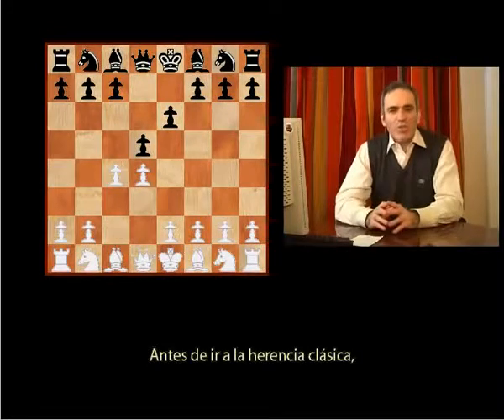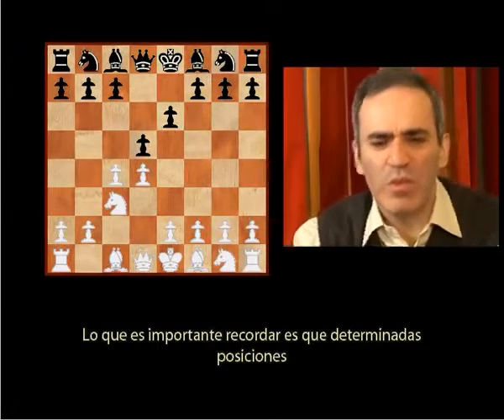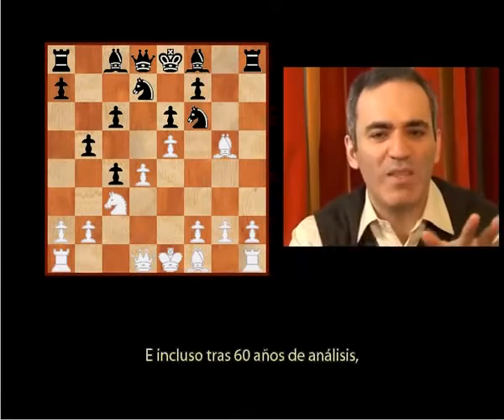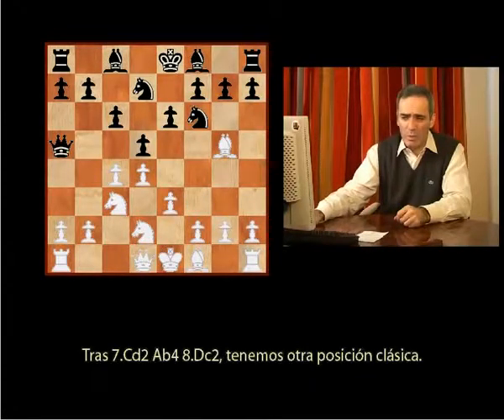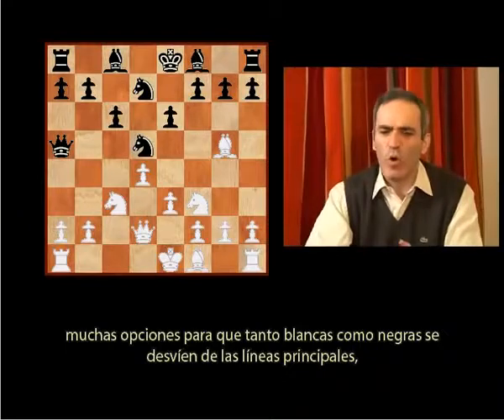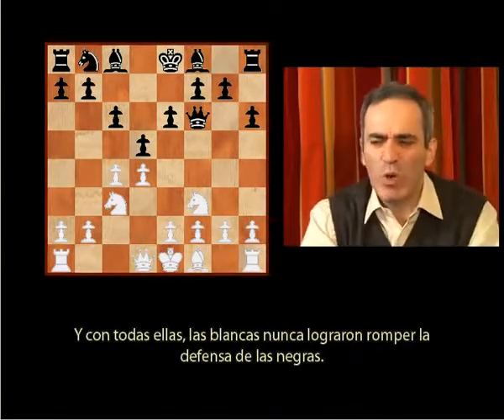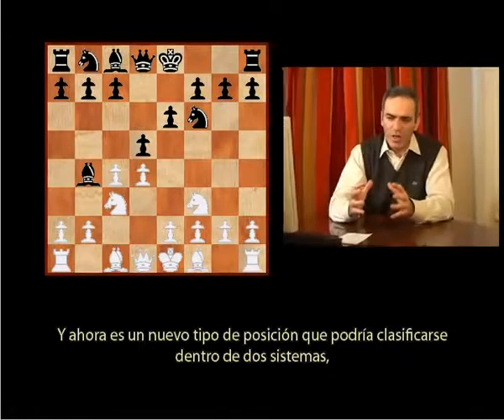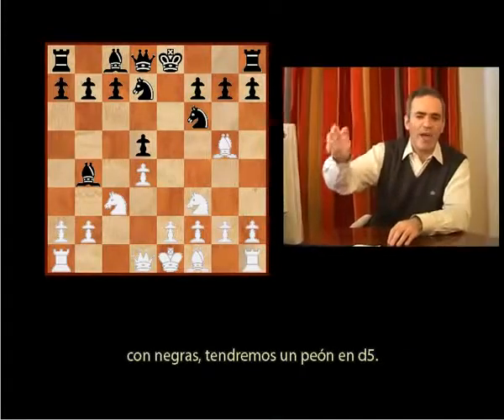1. Desviaciones posibles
Con Kasparov, el trabajo no se trata de un simple repaso de variantes, sino que las transposiciones son corrientes y el oyente descubrirá asociaciones e ideas completamente nuevas. Incluso aquellos que nunca juegan esta apertura sacarán mucho provecho de las explicaciones de Kasparov, porque también aprenderán de la interpretación ajedrecística de este genial jugador y de su postura frente a la historia del ajedrez. En total, ¡más de 3 horas de entrenamiento particular de primera fila! Kasparov habla en inglés, pero la versión para YouTube dispone de subtítulos en castellano.